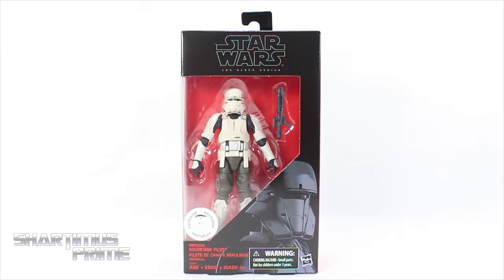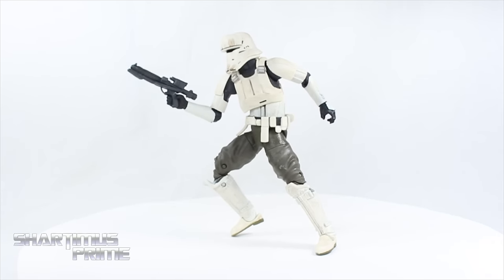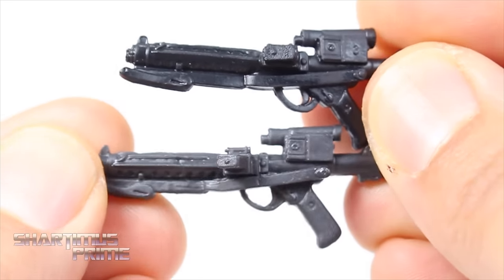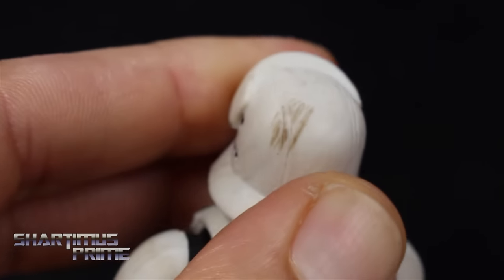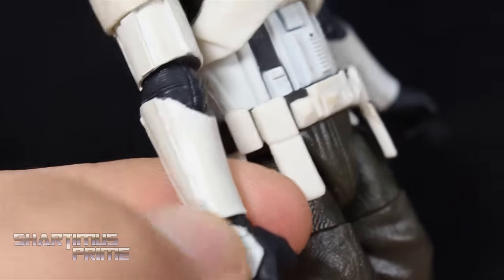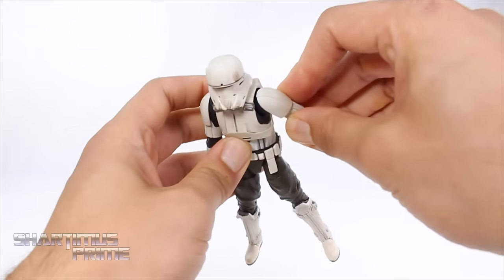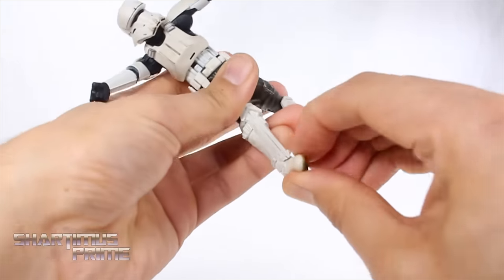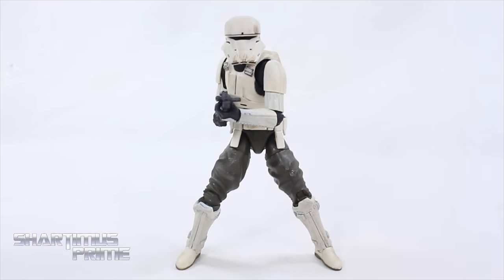Rogue One Hovertank Pilot Black Series 6 Inch Star Wars Movie TRU Toy Action Figure Review